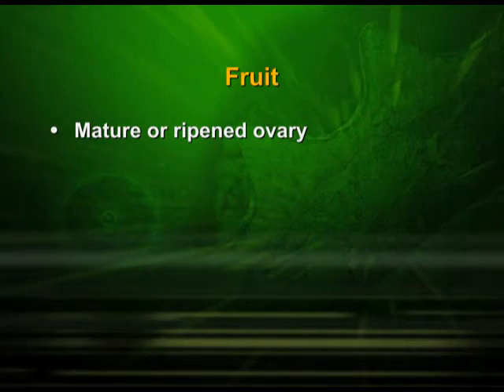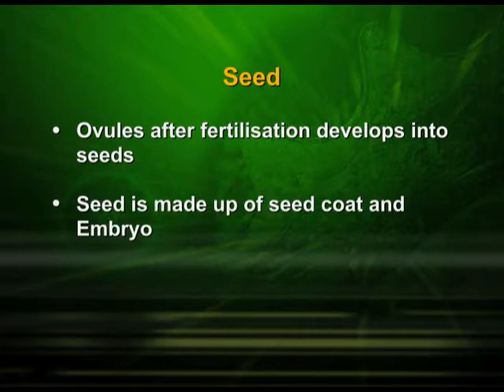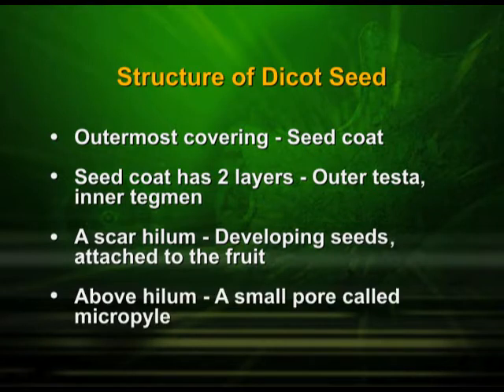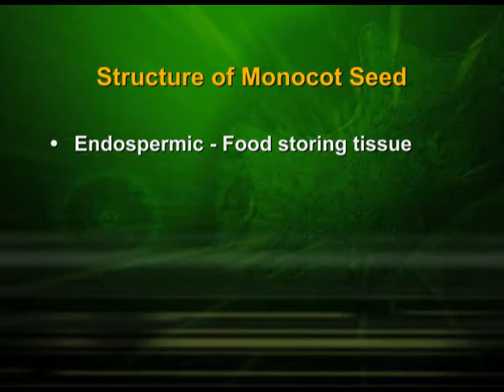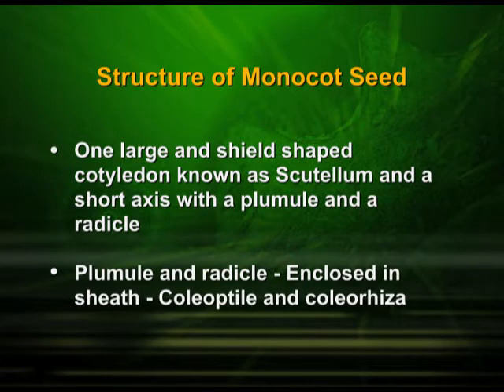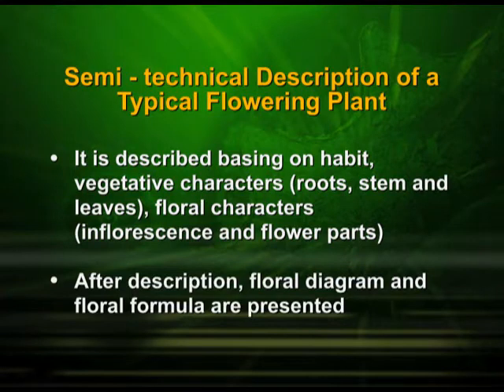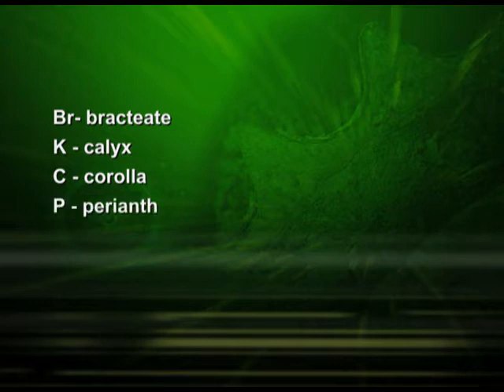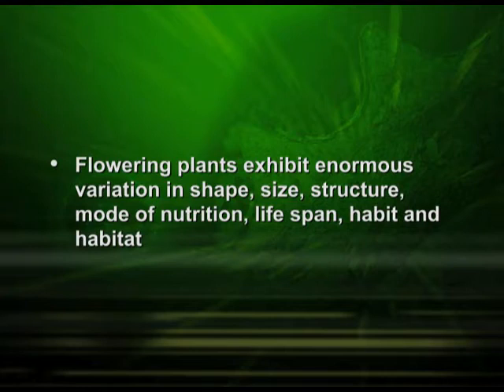Morphology of Flowering Plants In English || NCRT Biology Class 11th Chapter - 5 || Part - 3 || NEET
Welcome to Shopovia Science Classes 📖

भारत के शिक्षक द्वारा पढ़ाए जाने वाले इस चैनल पर सभी विज्ञान की कक्षाएं सिखाई जाती हैं।📖

All science classes are taught on this channel taught by teacher of India.📖

In other words, chemistry and physics constrain how an organism can behave or evolve. Therefore biologists must understand how physics and chemistry manifest themselves in biological organisms and higher-order systems. 📖